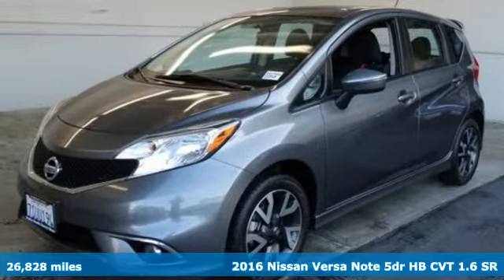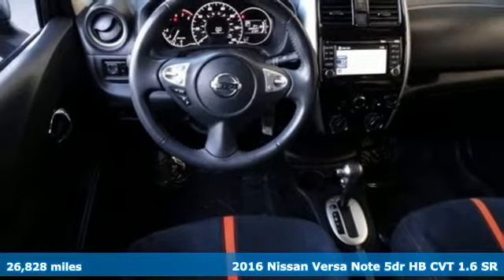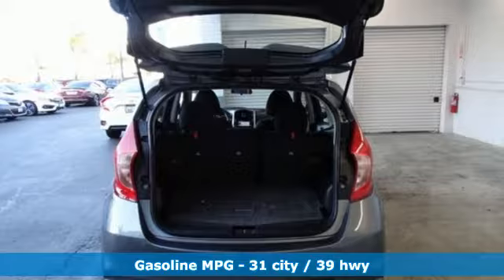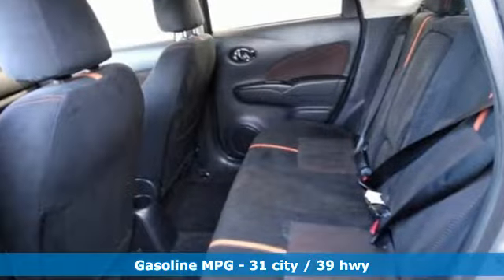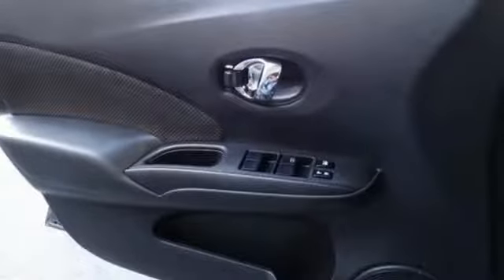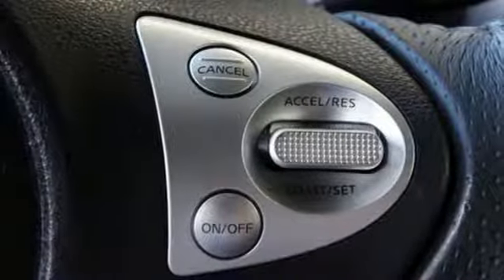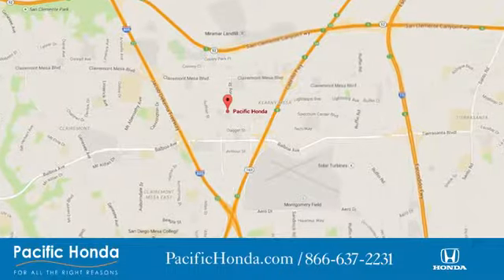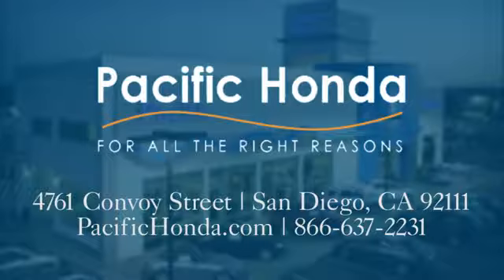2016 Nissan Versa Note San Diego CA Kearny Mesa, CA #26789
Year: 2016
Make: Nissan
Model: Versa Note
Trim: SR
Engine: 1.6L 4-Cylinder DOHC 16V
Transmission: CVT with Xtronic
Color: Gray
Interior: Charcoal
Mileage: 26828
Stock #: 26789
VIN: 3N1CE2CPXGL400389
You can feel comfortable knowing that every single vehicle comes with a rigorous 100+ point inspection, PLUS a free CARFAX History and AutoCheck report. CARFAX One-Owner.brbr2016 Nissan Versa Note SR SR FWD CVT with XtronicbrThis pre owned vehicle is available to test drive at Pacific Honda, your #1 Certified Pre-Owned Honda Dealer in Southern California and home of Worry-Free Guarantee. 4761 Convoy St, San Diego, CA 92111.This vehicle has a CARFAX and AutoCheck record available for FREE! Pacific Honda's Service Department takes pride in their work and has fully reconditioned this vehicle! Not only is it reconditioned properly but you can feel confident this vehicle is priced right with a reputable dealer in San Diego! For a limited time, this pre owned vehicle is available at special financing rates, on approved credit. Your local Honda Dealer serving San Diego, Kearny Mesa, El Cajon, National City ,Escondido, Poway, Mission Valley, Lemon Grove, Carlsbad, Chula Vista, Los Angeles and More! If you want a quality pre owned vehicle, we are always here to help!

Address:
4761 Convoy St.